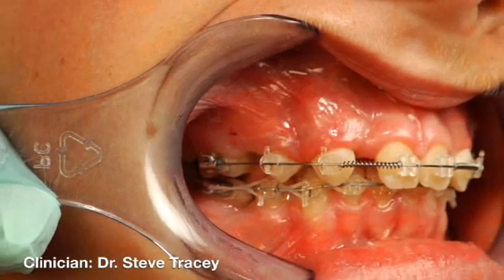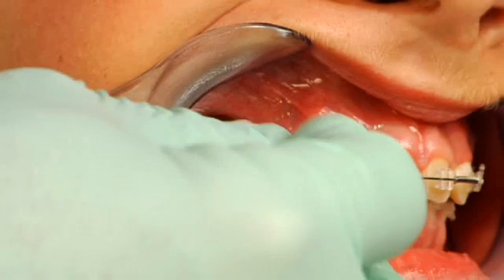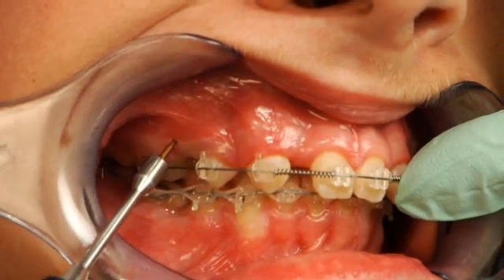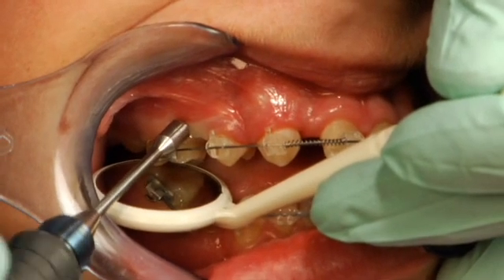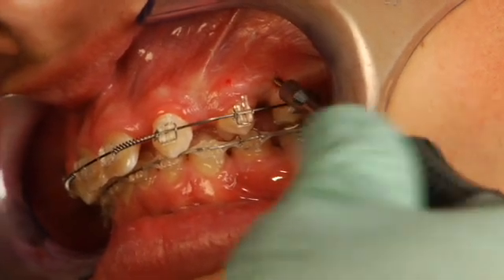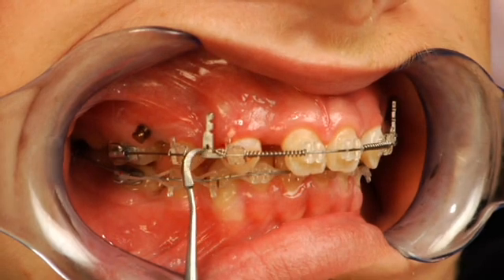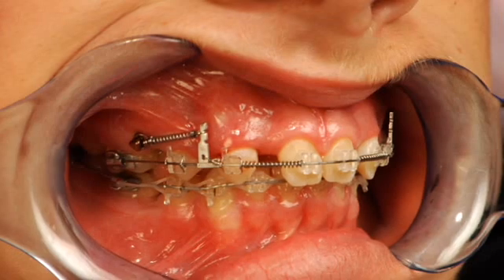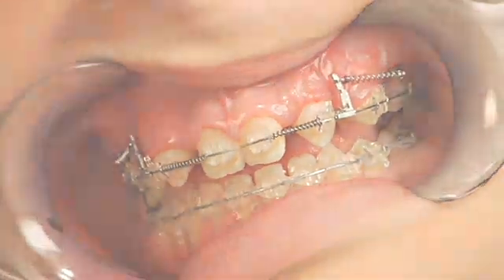VectorTAS Anterior Retraction Case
Demonstration of VectorTAS in treatment of anterior retraction case. VectorTAS provides clinicians with a fast, effective means to treat a full range of orthodontic cases without compensating for the inadvertent reciprocal movement of adjacent teeth. The benefits of VectorTAS include reduced anchorage demand for more control, ability to treat surgery cases treated without surgery, elimination of headgear and reduced reliance on patient compliance, faster treatment time and greater patient comfort.